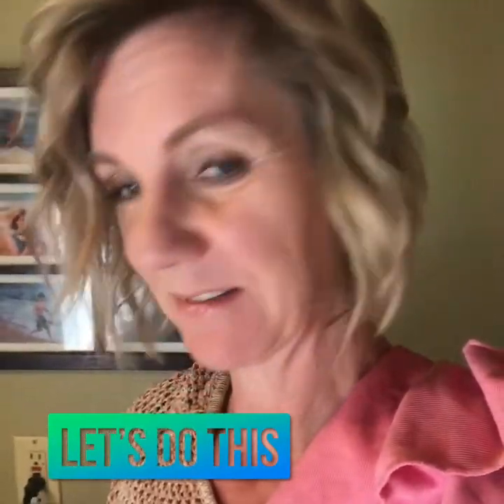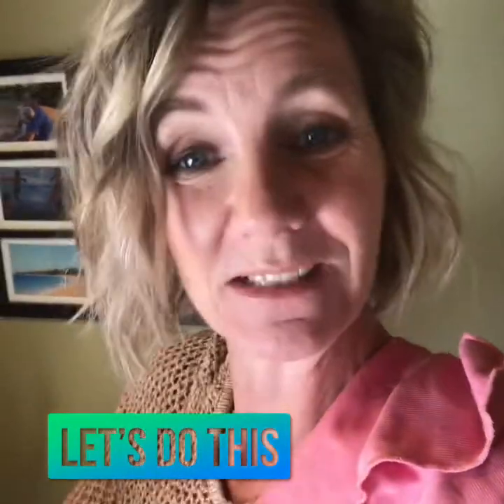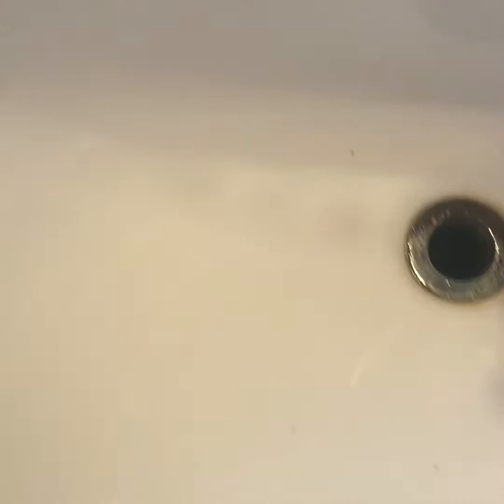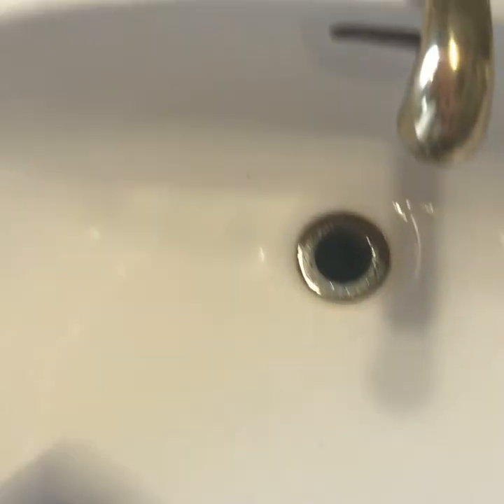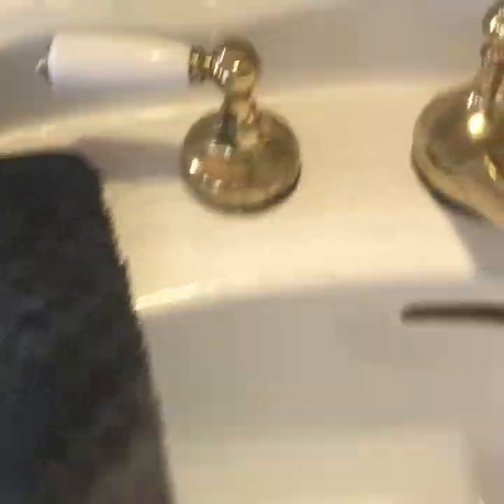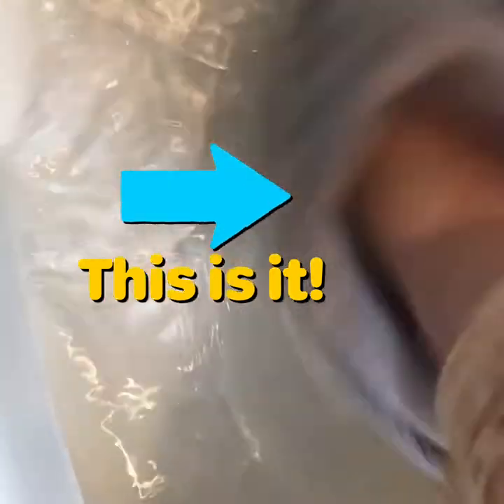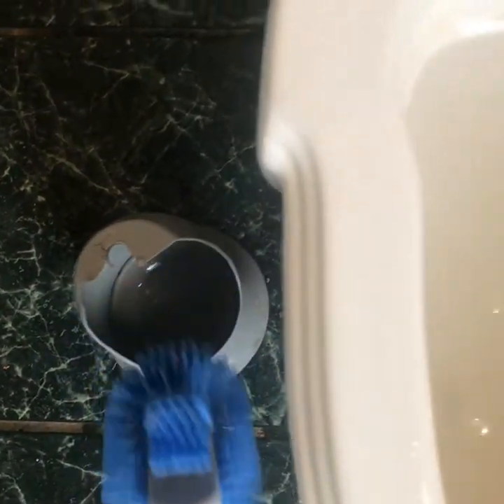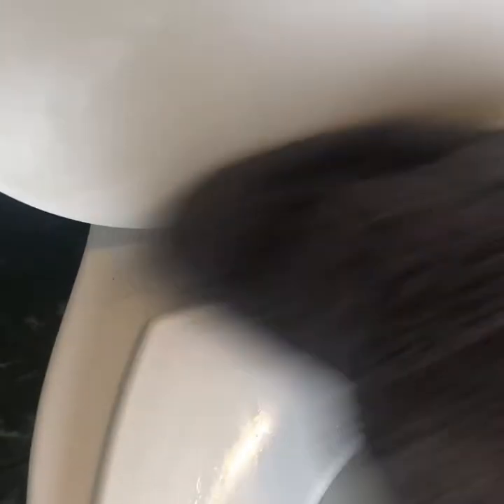Norwex Bathroom Cleaners!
Bathroom Scrub Mitt, Cleaner and Toilet Brush